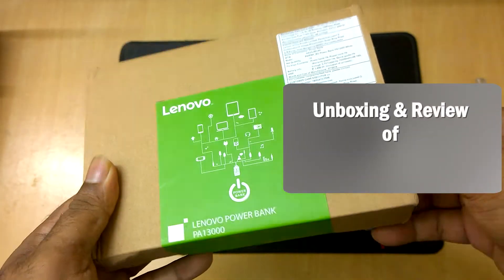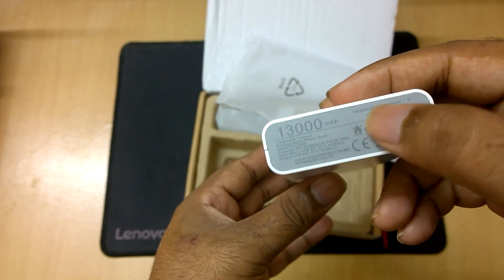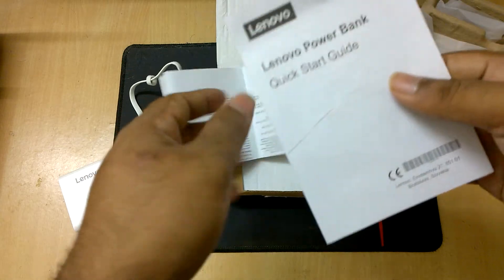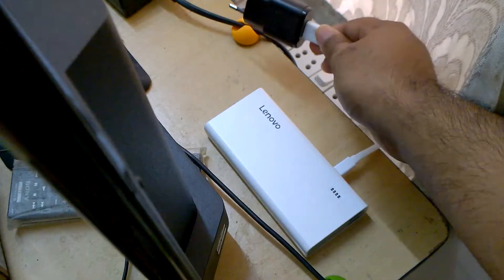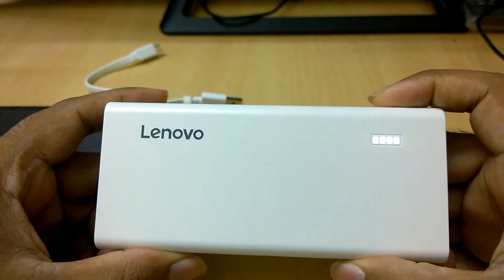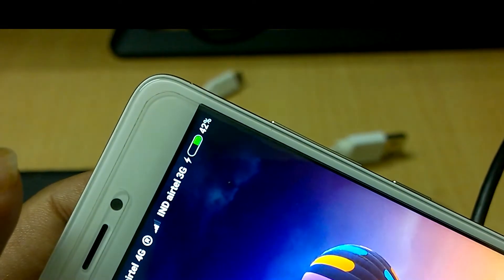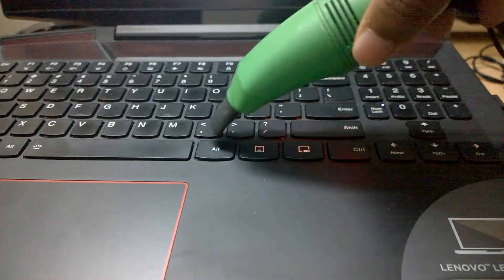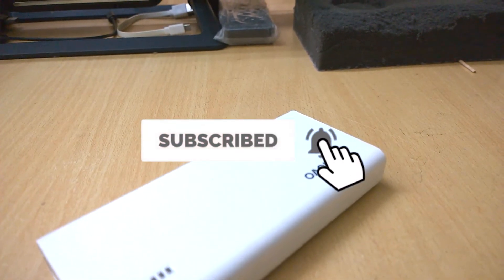Lenovo Power Bank 13,000 mAh - Unboxing & Review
This 13,000 mAh power bank from lenovo was available for 850 INR in amazon during the festive season. Now it should be around 2000 INR or more. I recommend adding this product in cart and wait for the price to drop. Anyway this power bank is very much useful and has high-grade matte plastic exterior. It fully charges in 10  hrs and has dual output for two device charging at the same time. Comes with one year warranty and is very much light weight. Watch this unboxing and review video about 13,000 mAh Lenovo Power Bank and decide for yourself if you want it or not.

Lenovo Power Bank 13,000 mAh
Portable USB LED Flexible Lamp
Portable USB Fan
Portable Mini USB Vacuum Cleaner
Portable Mini Dual Bladeless Air Cooling USB Fan

Give your comments in the comment section below and if you want to connect or follow on social networks the links to social network are below
Also check our channel page and featured channels in our channel page that may be of interest to you
All musics are downloaded from YouTube Music Library